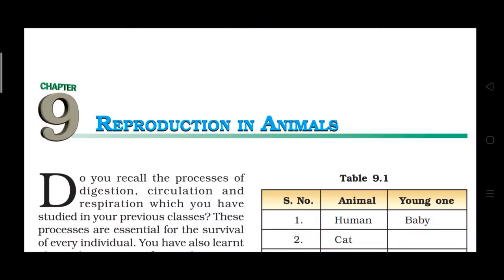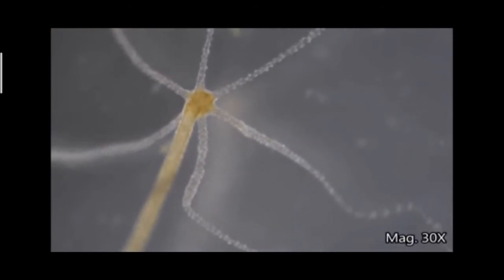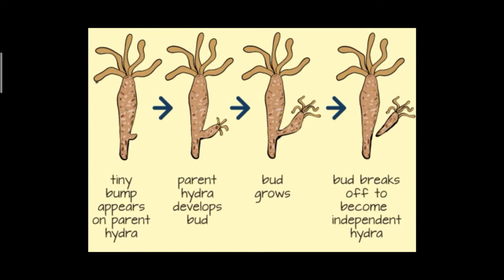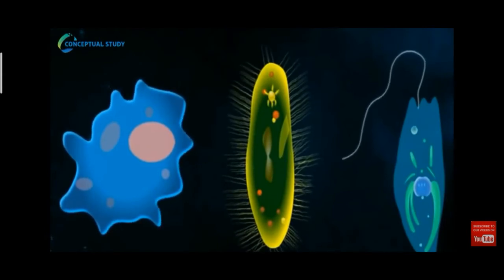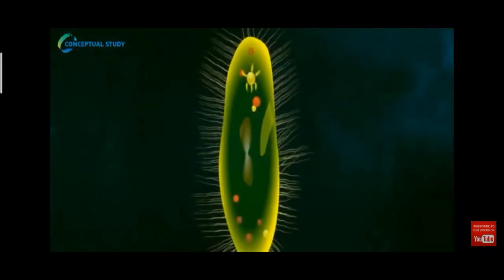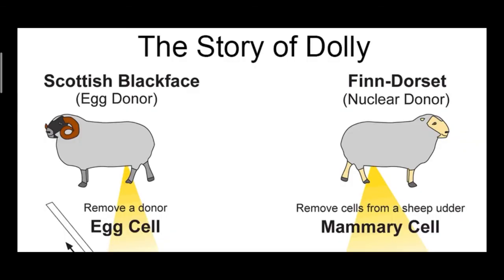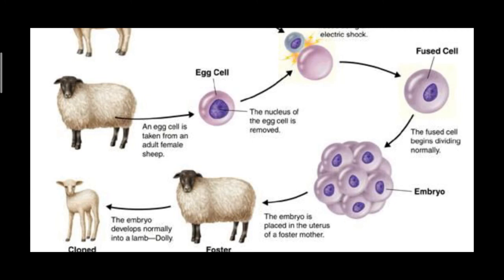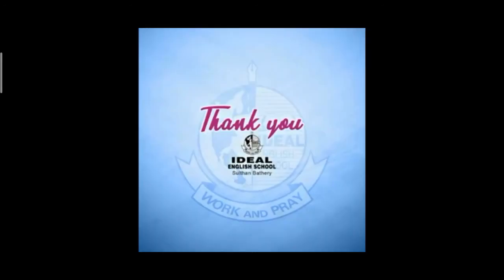CLASS VIII BIOLOGY